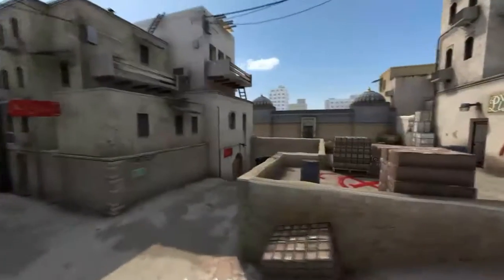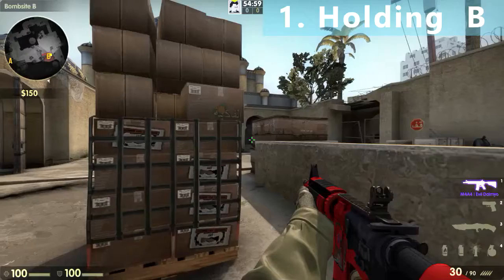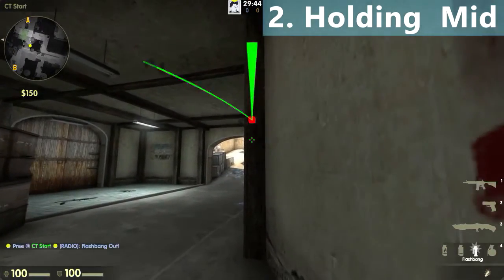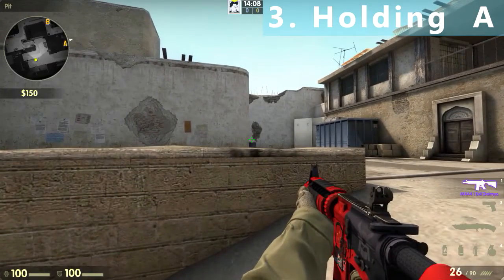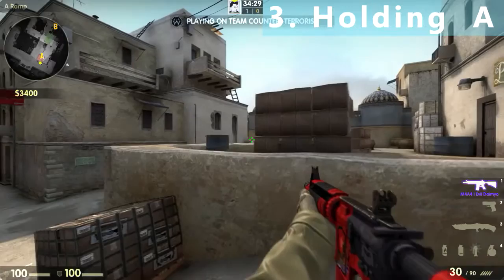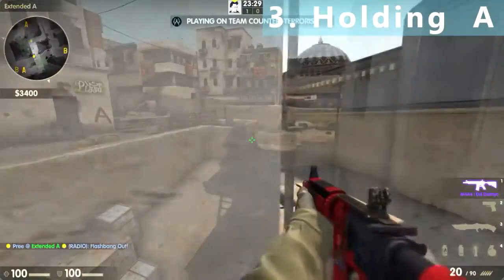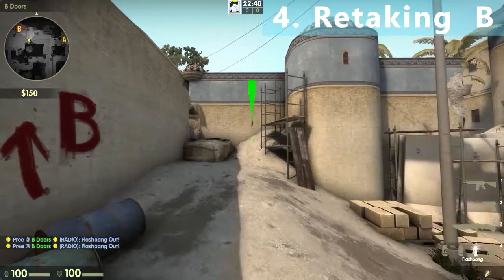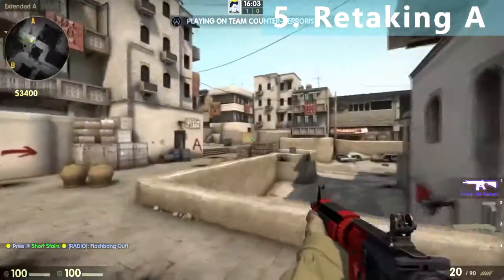🔴 CS:GO - Pop Flash tutorial on Dust 2 CT Side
CS:GO - Pop Flash tutorial on Dust 2 CT Side are as follows ! Good Luck Have fun !

1. Holding Bombsite B (0:50)
2. Holding Middle (1:27)
3. Holding Bombsite A (2:10)
4. Retaking Bombsite B (4:13)
5. Retaking Bombsite A (4:43)

CS:GO - Pop Flash tutorial on Dust 2 T Side

●  Mouse  : 1.Razer Death Adder Chroma Wired Optical Gaming Mouse
                    2.Steelseries Ikari Wired Optical Gaming Mouse
●  Mousepad  : Razer Goliathus Fragged Alpha Speed Mousepad
●  Headset  : Steelseries Siberia V2 Headset (NAVI)
●  Keyboard  : Circle Gaming Keyboar Adroit X 7C
●  Cabinet  : Cooler Master RC-K380-KWN1 Mid-Tower Cabinet
●  Motherboard  : Gigabyte GA-B75M-D3H Motherboard
●  Processor  : Intel 3.4 GHz LGA 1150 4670K i5 3rd Gen
●  Graphics card  : Asus NVIDIA STRIX GTX 960 DC2 OC 4GB GDDR5
●  RAM  : 1.Corsair Vengeance DDR3 8 GB (1 x 8 GB) PC DRAM
             2.Zion Desktop DDR3 4 GB (1 X 4GB)
             3.Zion Desktop DDR3 2 GB (1 X 2GB)
● HDD  : 1.Seagate Barracuda SV-35 1 TB Desktop [Internal]
             2.Seagate Barracuda 500 GB Desktop [Internal]
             3.Transcend StoreJet 25M3 2.5 inch 1 TB [External]
●  PSU  : Corsair VS550 [550 Watt]
●  Monitor  : Samsung SyncMaster B2030